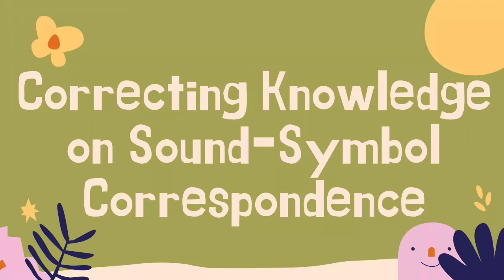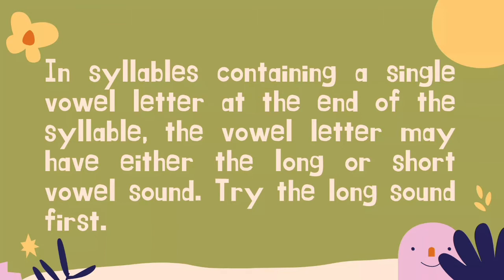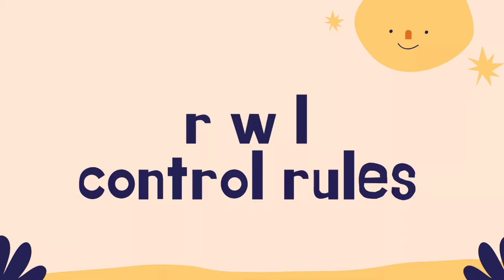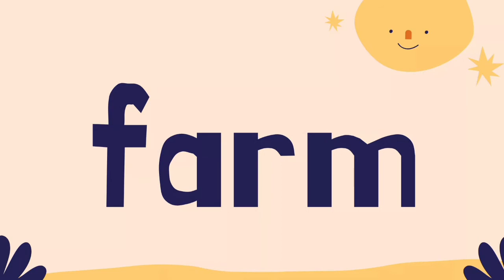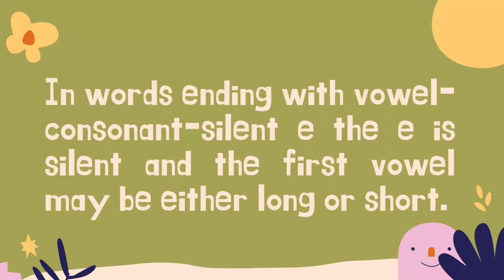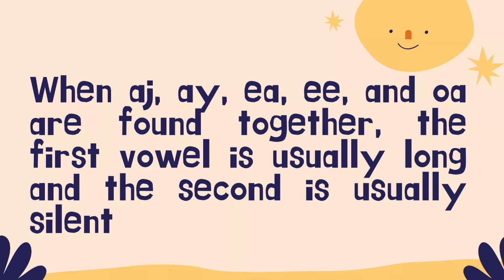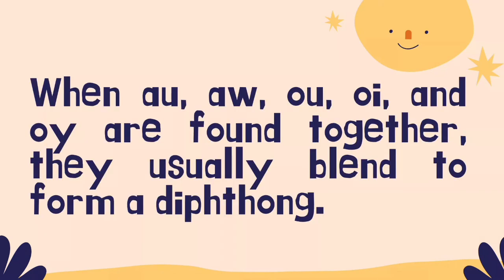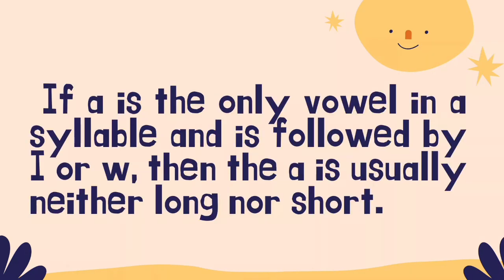Correcting Knowledge on Sound Symbol Correspondence | de Guzman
Correcting Knowledge on Sound-Symbol Correspondence Vowel Rules or Principles and Accent Generalizations

1. In words containing a single vowel letter at the end of the word, the vowel letter usually has the long vowel sound. (Note that this rule refers to words and not just syllables.) There is a similar rule for single word letters at the end of syllables
2. In syllables containing a single vowel letter at the end of the syllable, the vowel letter may have either the long or short vowel sound. Try the long sound first. (Note that this has the same effect as rule 1.)
3. A single vowel in a syllable usually has the short vowel sound if it is not the last letter or is not followed by r, w, or I. When explaining this to students it is often helpful to indicate that a single vowel in a closed syllable is usually short. Students should be taught that a closed syllable is one in which there is a consonant on the right-hand side. They will also need to know, as indicated above, the r, w, and / control rules.
4. Vowels followed by r usually have a sound that is neither long nor short
5. A y at the beginning of a word has the "y" consonant sound; y at the end of a single syllable word, when preceded by a consonant, usually has the long / sound; and y at the end of a multisyllable word, when preceded by a consonant, usually has the long e sound. (Some people hear it as short i.)
6. In words ending with vowel-consonant-silent e the e is silent and the first vowel may be either long or short. Try the long sound first. In teaching this rule, stress that the student should be flexible; i.e. try the short vowel sound if the long one does not form a word in his or her speaking-listening vocabulary. It has been demonstrated that students who are taught to be flexible in attacking words when applying rules such as this become more adept at using word-attack skills than those who are not taught this flexibility.
7. When aj, ay, ea, ee, and oa are found together, the first vowel is usually long and the second is usually silent.
8. The vowel pair ow may have either the sound heard in cow or the sound heard in crow.
9. When au, aw, ou, oi, and oy are found together, they usually blend to form a diphthong.
10. The oo sound is either long as in moon or short as in book.
11. If a is the only vowel in a syllable and is followed by I or w, then the a.is usually neither long nor short.

This video is in partial fulfillment in Remedial Instruction and for academic purposes only.